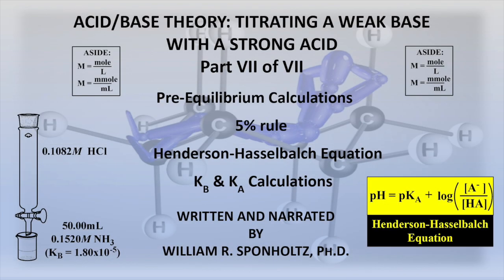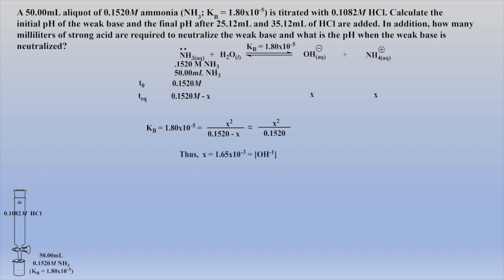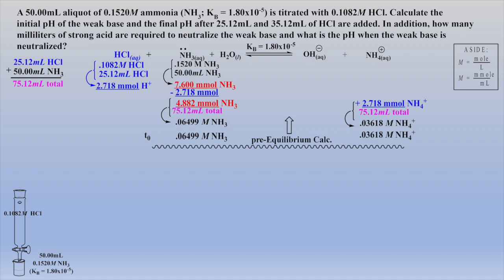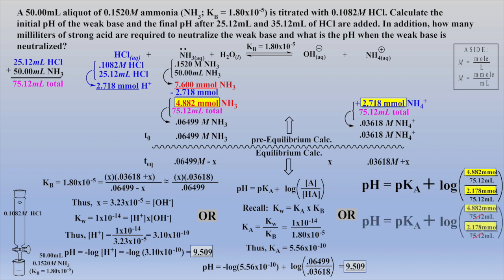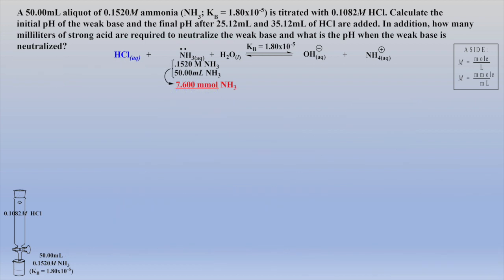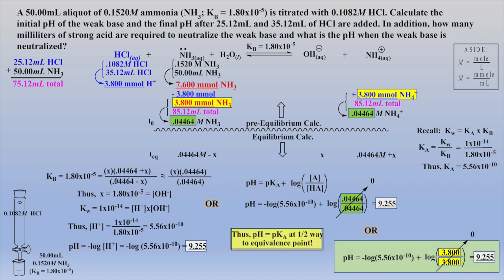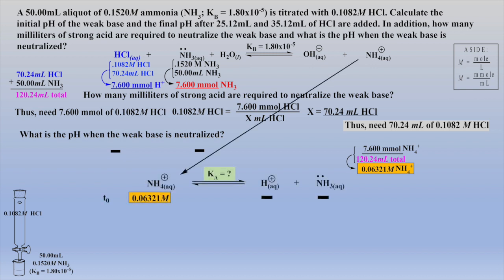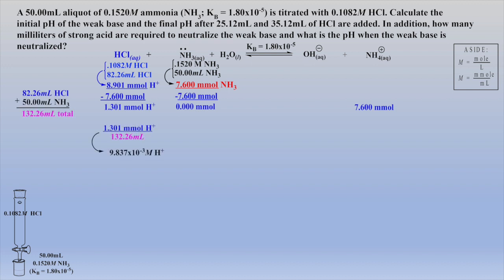Acid/Base Theory Part VII Titration of Weak Base with Strong Acid (English)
Weak Base titrated with a Strong Acid: This review material will focus on calculations that arise when a weak base is titrated with a strong acid. Concepts covered include pre-equilibrium calculations, the 5% rule, the Henderson-Hasselbalch equation, various pH calculations, and other concepts as different amounts of a strong acid are added to a weak base. Many example exercises are worked for the student.